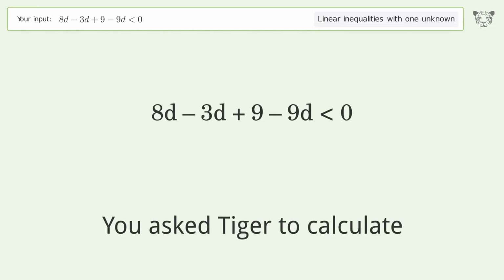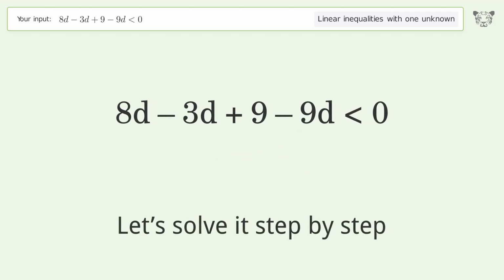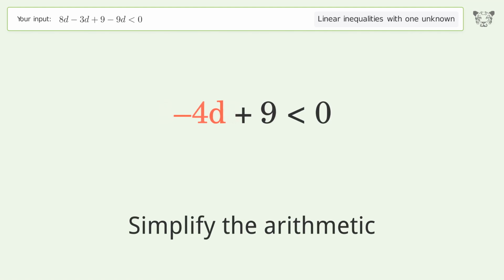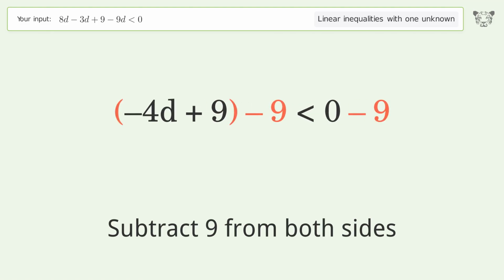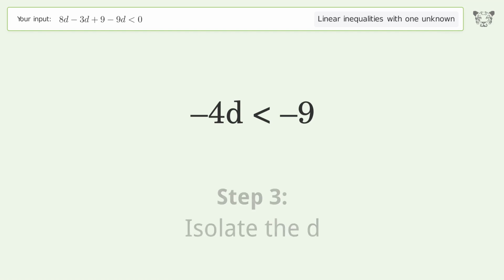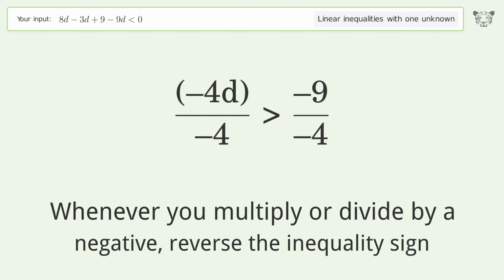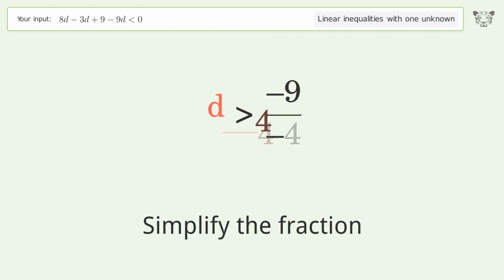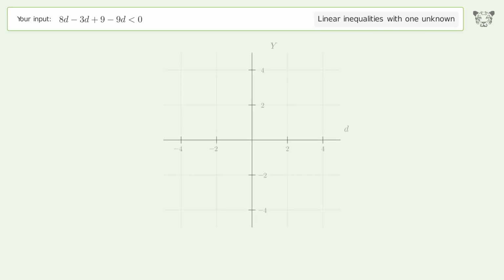8d-3d+9-9d less than 0 - Solve linear inequalities with one unknown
Solve 8d-3d+9-9d less than 0: Tiger Algebra shows you how to solve linear inequality 8d-3d+9-9d less than 0, with clear, step-by-step explanations.